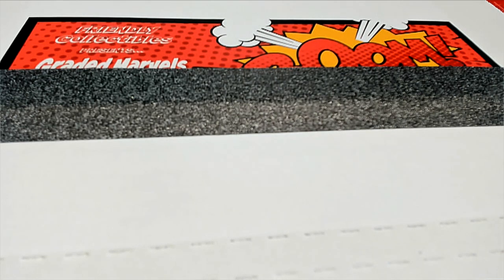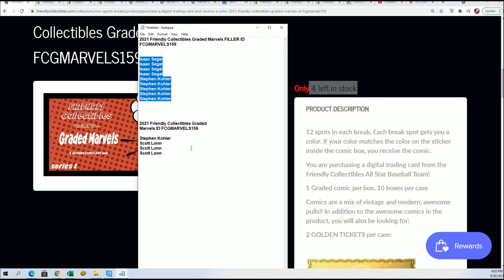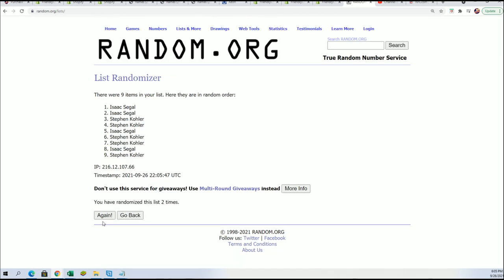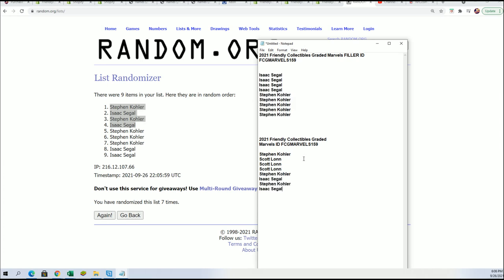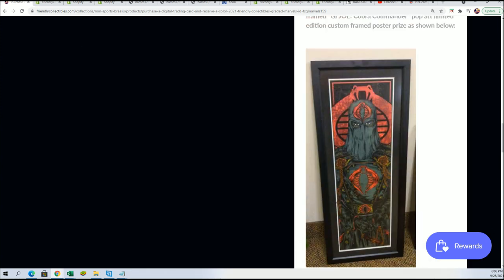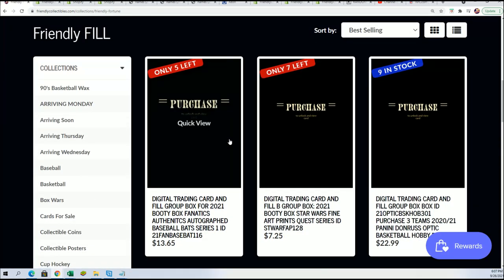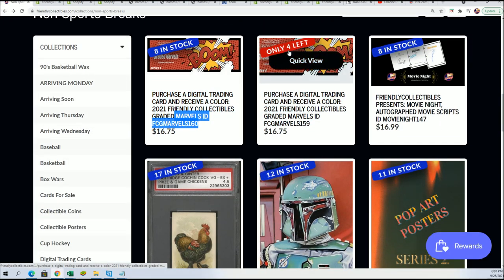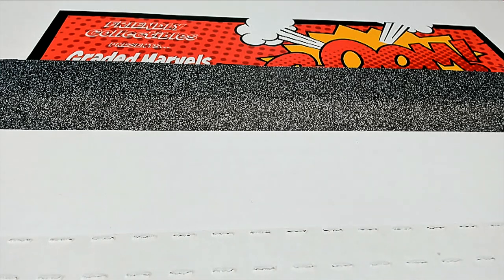2021 Friendly Collectibles Graded Marvels filler ID FCGMARVELS159